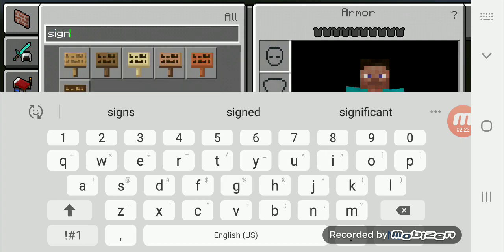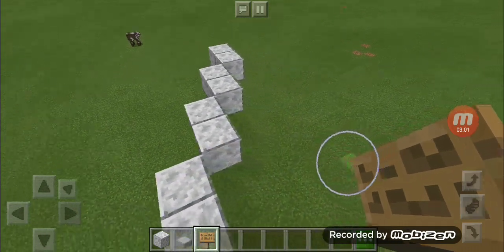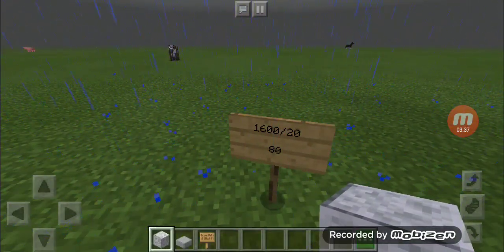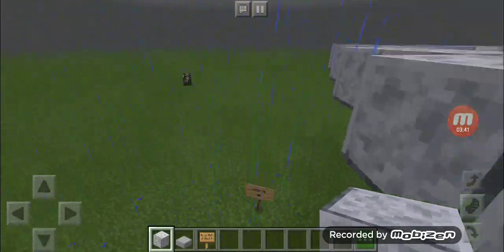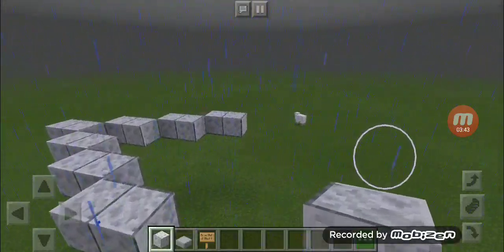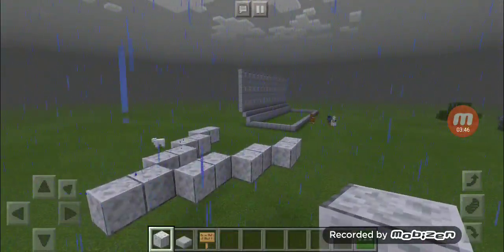MINECRAFT 1:20 Star Destroyer Part 1: Length and Angles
This is the first in a series about how I make my Star Destroyers in Minecraft.